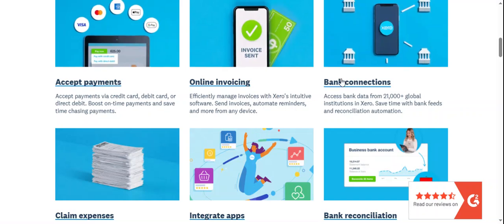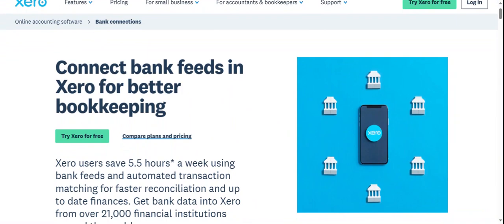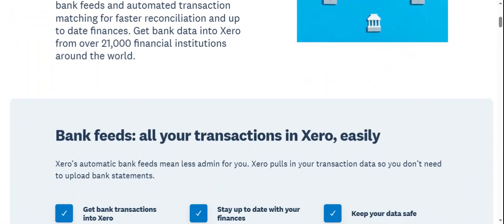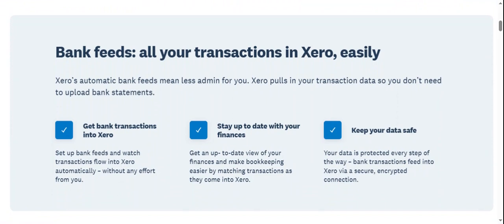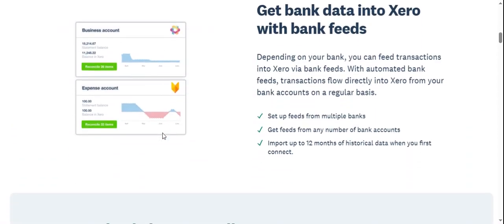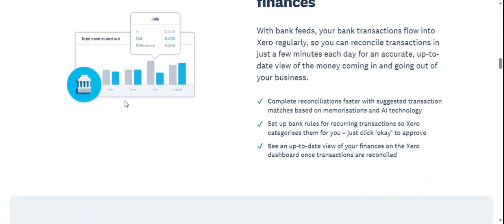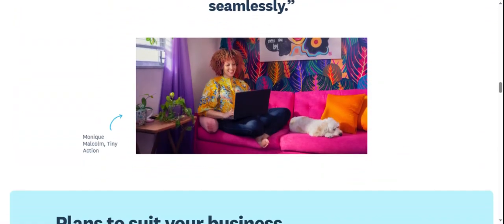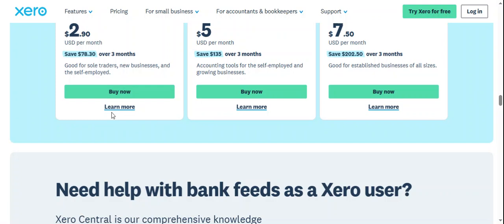Save Time with Xero Bank Feeds | Full Explanation for Beginners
In this video, I explain the bank connection feature (bank feeds) in Xero accounting software and how it helps you automate your bookkeeping.

You’ll learn how Xero automatically imports your bank transactions, saves time, and helps you reconcile your accounts faster. This feature allows you to stay up to date with your finances without manual data entry.

I also explain how secure bank feeds are, how they work, and what to do if your bank doesn’t support direct connection.

This is perfect for beginners, small business owners, and freelancers who want to simplify their accounting process using Xero

for more detail visit:
fozer.online